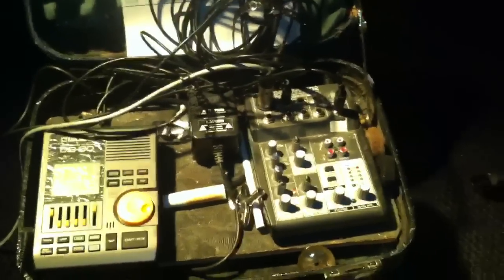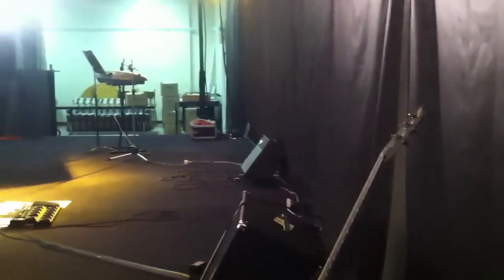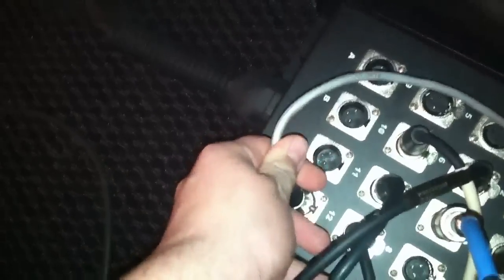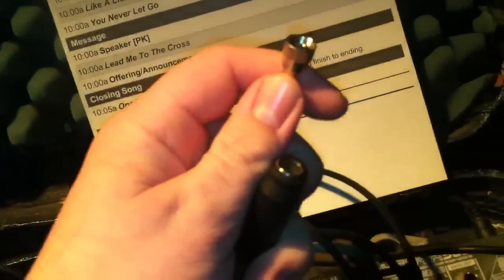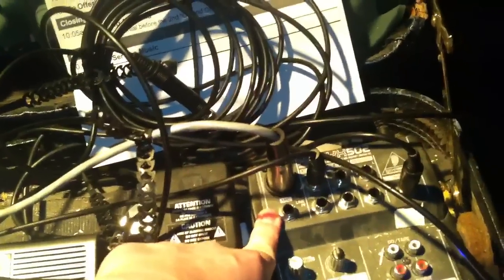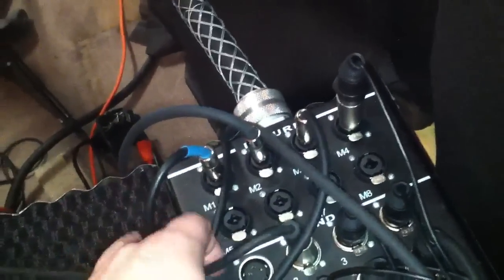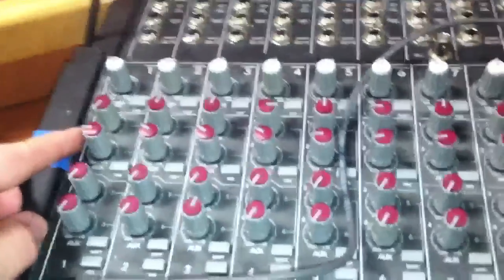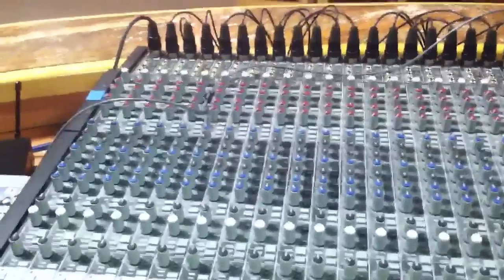Easy way to set up an In-Ear System for drummers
Simple and cheap way to set up an in-ear system. Works great for me.